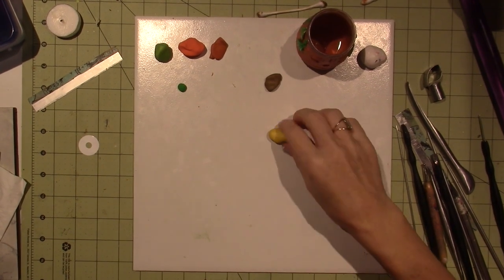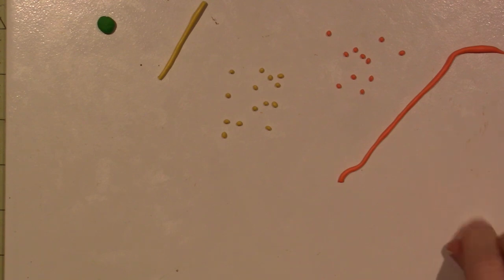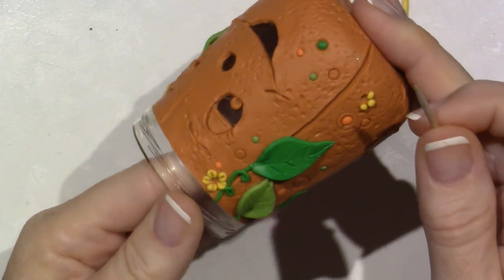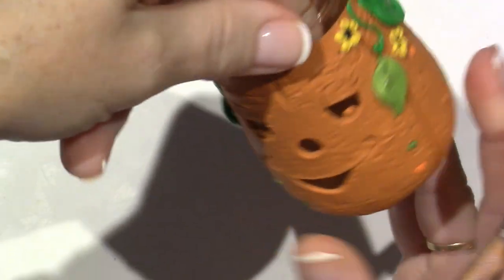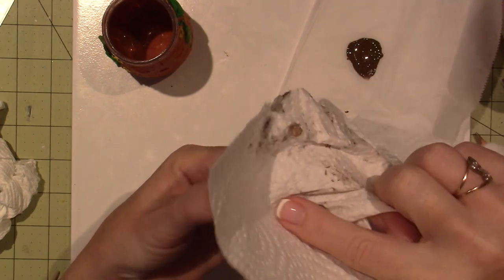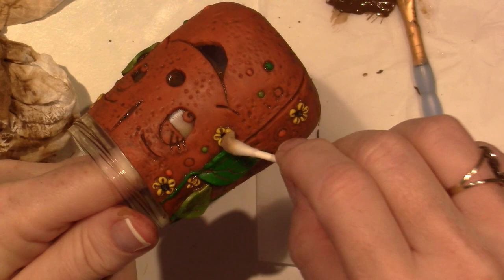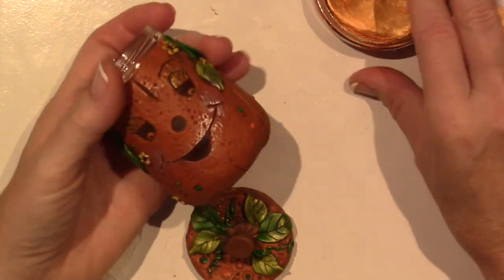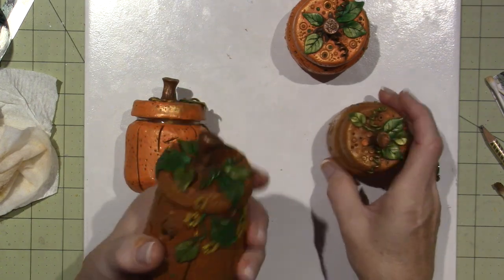Polymer clay Applique Pumpkin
Man, me on 2 cups of coffee is pretty chatty, LOL. I love the way she turned out. Hope you guys give it a try, TFW, Sara